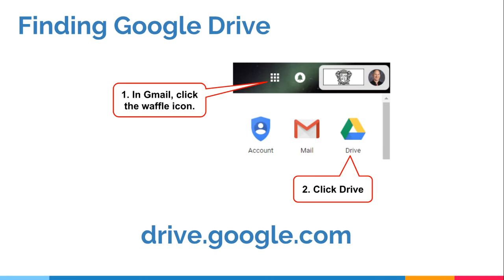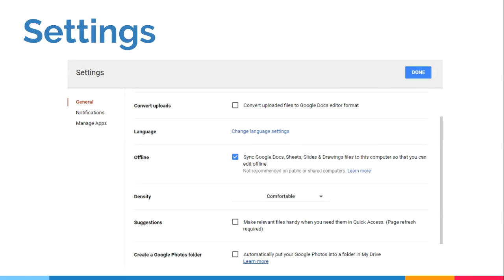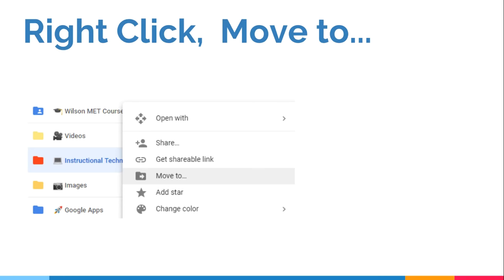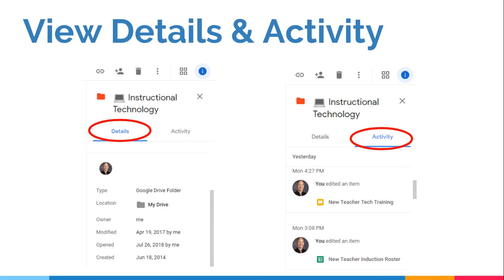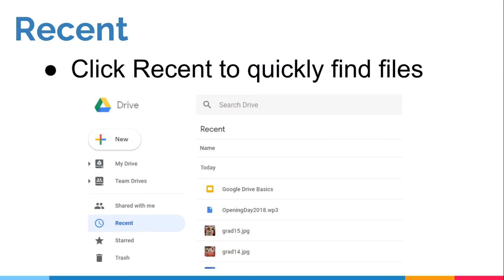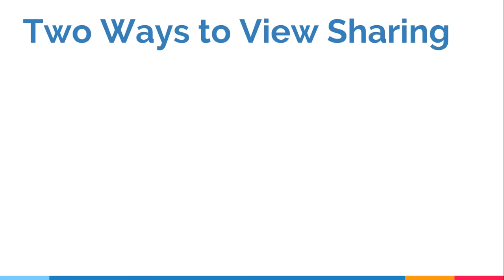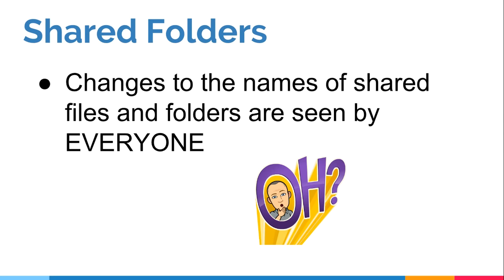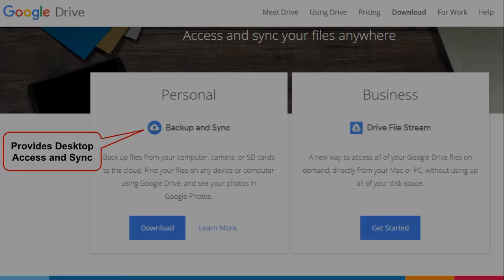Google Drive Basics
This video provides an overview of Google Drive, strategies for searching for files, how to work with shared files, and an intro to Backup & Sync for Google Drive.